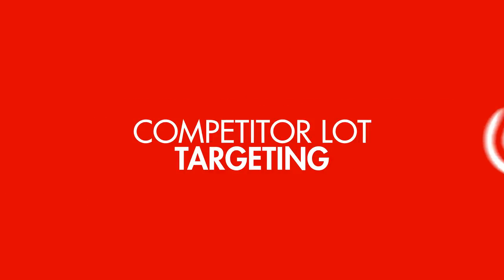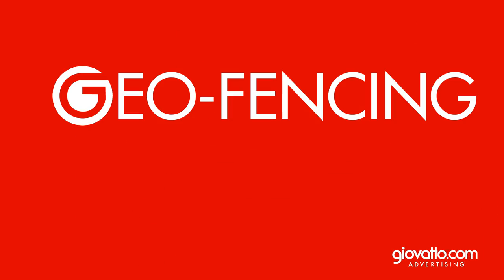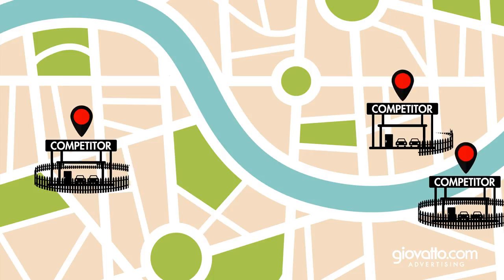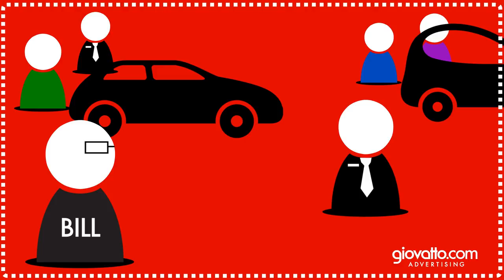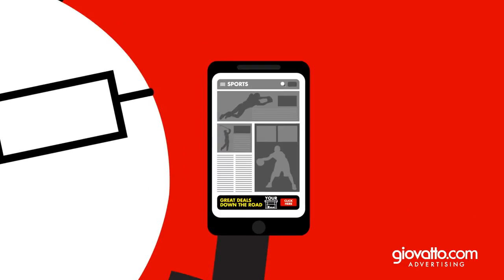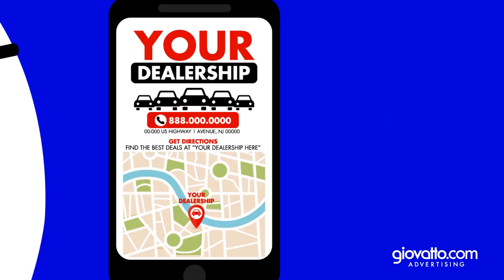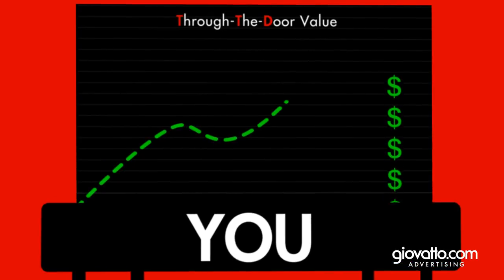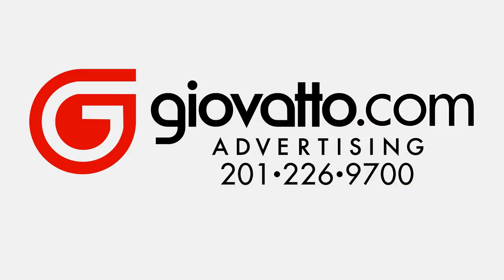Giovatto Geo-Fencing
Giovatto Advertising provides gio-fencing services to help you target the lots of your automotive competitors. Learn more about this innovative and valuable digital service!